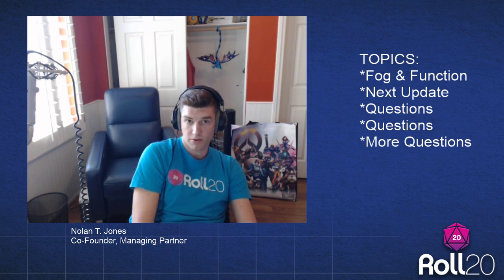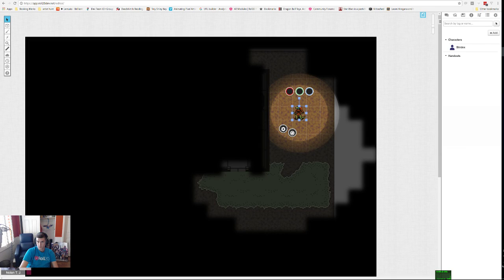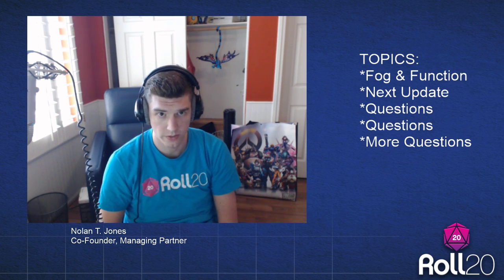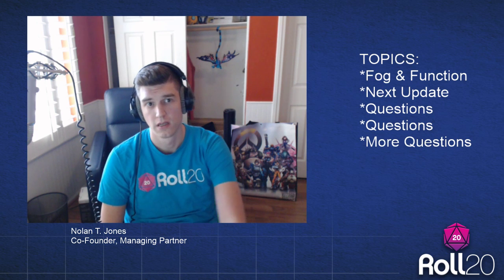Roll20 Roundtable Hour - September 2017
Roll20 Roundtable Chat with co-founder & Managing Partner, Nolan T. Jones!

Art used in the demo by Zeshio, also available on the Roll20 Marketplace